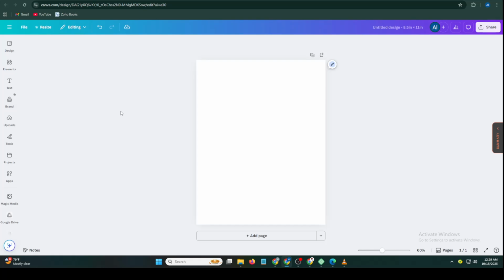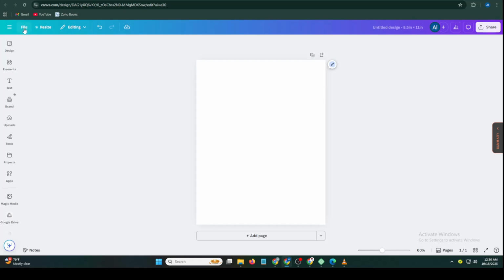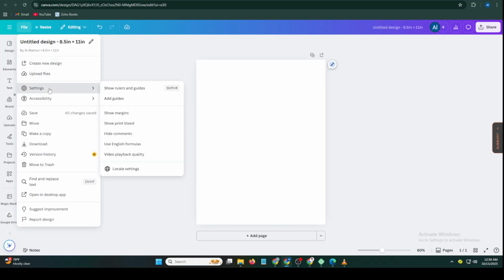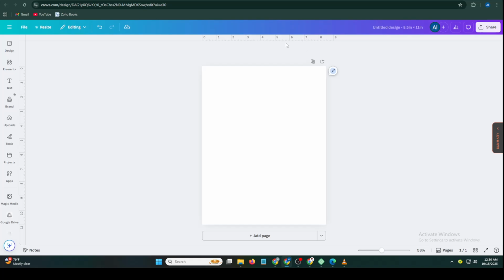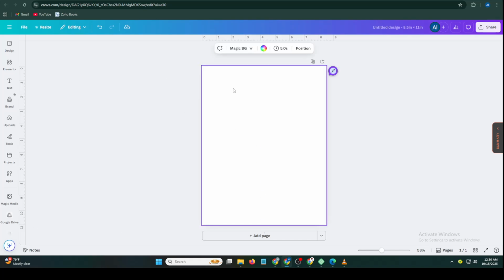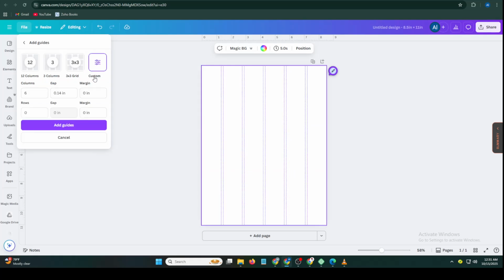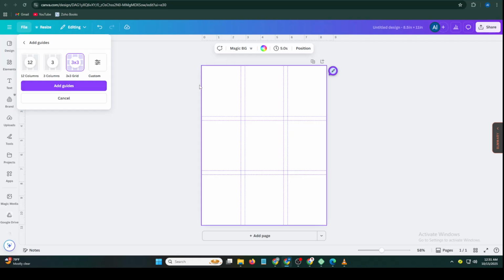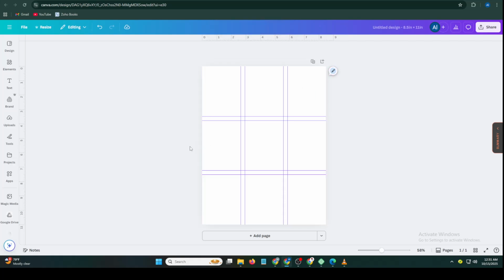How to Add Grid Lines & Guides and Rulers in Canva - 2025 (NEW METHOD)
How to Add Grid Lines & Guides and Rulers in Canva
In this video, How to Add Grid Lines & Guides and Rulers in Canva, you’ll learn a quick and easy way to align your designs perfectly. Discover how to use rulers, guides, and grid lines in Canva to create clean, professional layouts with precision. Perfect for beginners and designers!